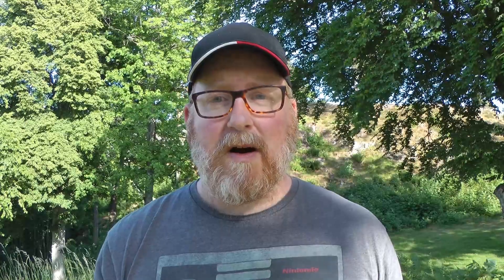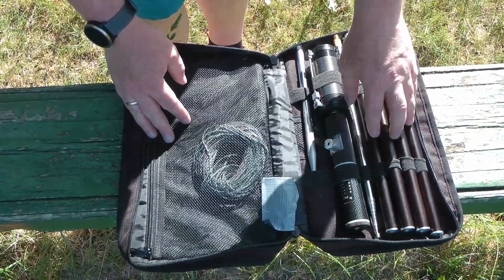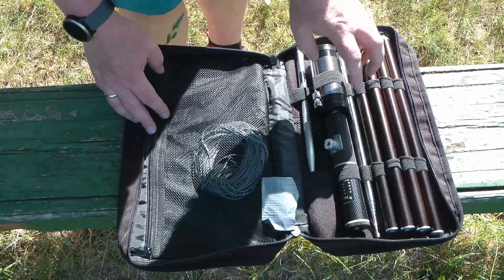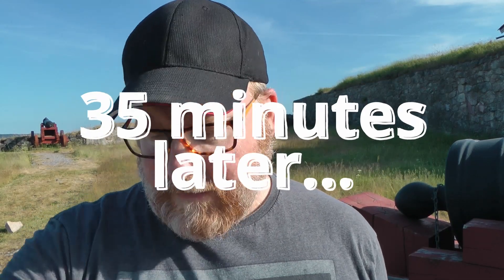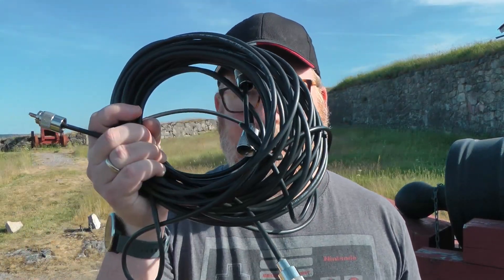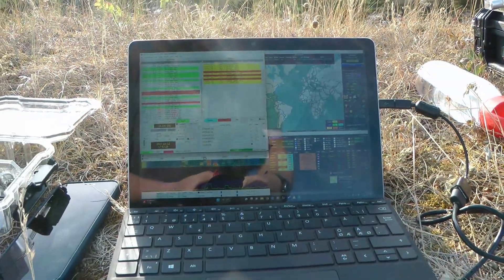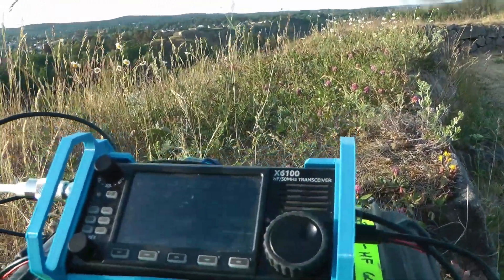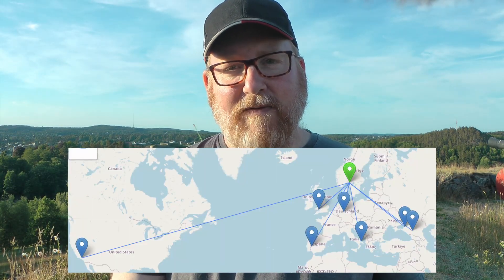The Chinese Buddistick (JPC-12) - POTA Fail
I embarked on a POTA activation adventure with a borrowed JPC-12 antenna, also known as the Chinese Buddistick, to test its performance compared to the original. Unfortunately, the activation didn't go as planned due to unfavorable band conditions. But that's not the only hurdle I faced.

While the JPC-12 antenna showed some improvement over the original, it fell short of meeting my expectations. Its finicky tuning process proved to be a major drawback, completely contradicting its purpose as a user-friendly portable antenna.

Join me as I recount my experience and explain why the JPC-12 antenna didn't quite meet my requirements. Discover the challenges I encountered and gain insights into the importance of finding the right antenna for your specific use case.

Should you wish to take a closer look at the antenna you can buy it all over the internet.